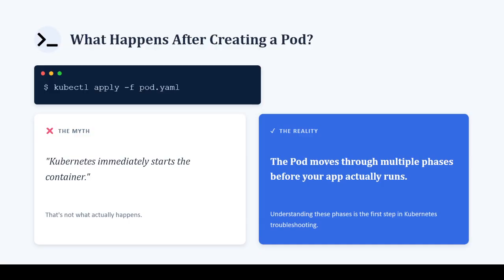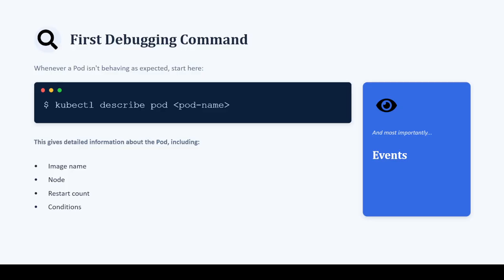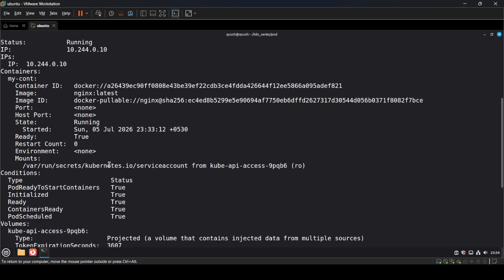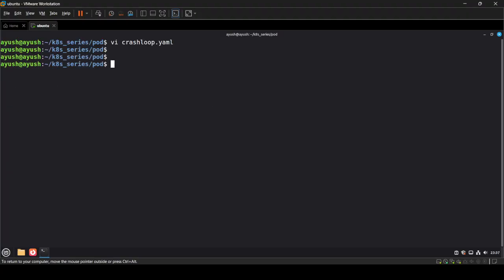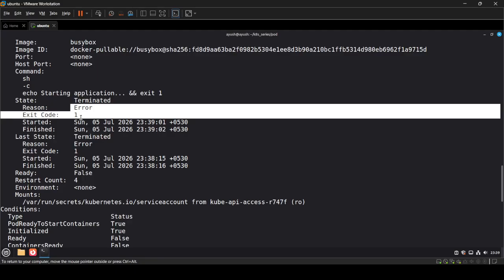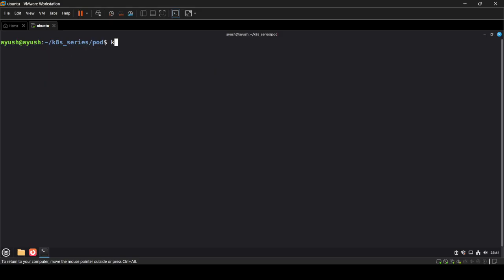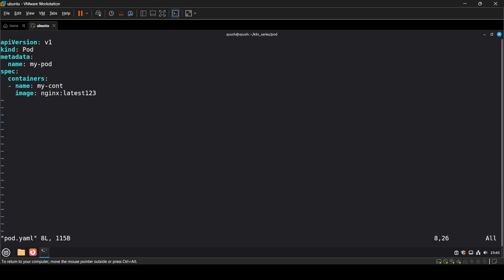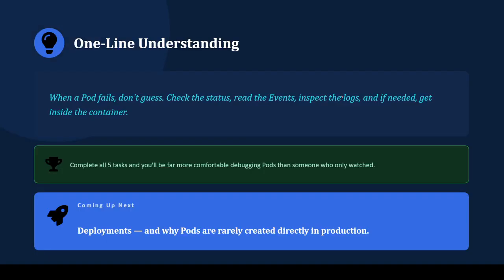Kubernetes Pod Lifecycle + Debugging | CrashLoopBackOff + ImagePullBackOff | Day 5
Ever seen CrashLoopBackOff or ImagePullBackOff
instead of Running and had no idea what to do?

In this video I'll walk you through the complete Pod lifecycle —
Pending, Running, Succeeded and Failed — then intentionally
trigger both errors live and debug them exactly the way
a senior DevOps engineer would in production!

🎯 WHY THIS IS THE MOST PRACTICAL VIDEO IN THE SERIES

Theory is great. But production breaks at 3am.

Knowing the Pod lifecycle and the exact debugging workflow
is what separates engineers who panic during incidents
from engineers who resolve them systematically in minutes.

This video teaches you that exact workflow —
the same one used by senior DevOps engineers
and SREs at top companies every single day.

✅ The complete Pod lifecycle — Pending Running Succeeded Failed
✅ What happens in each phase and why Pods stay Pending
✅ Why kubectl apply does NOT immediately start your container
✅ How to debug any Pod issue using kubectl describe
✅ How to read the Events section — where most answers hide
✅ What is CrashLoopBackOff and why it happens
✅ How to simulate and debug CrashLoopBackOff live
✅ What is ImagePullBackOff and why it happens
✅ How to simulate and debug ImagePullBackOff live
✅ How to get inside a running container using kubectl exec
✅ The complete 5 step production troubleshooting workflow

This video is perfect for you if you are:

👉 A Kubernetes beginner who has hit Pod errors and got stuck
👉 A DevOps engineer preparing for Kubernetes interviews
👉 An SRE who wants a systematic Pod debugging workflow
👉 Anyone who has seen CrashLoopBackOff and had no idea why

💡 COMPLETE POD LIFECYCLE

⏳ Pending
→ Kubernetes accepted your request but Pod is not running yet
→ Finding the best worker node
→ Pulling the container image
→ Setting up networking and attaching storage

✅ Running
→ Container started successfully
→ Application is running and ready to serve traffic

🏁 Succeeded
→ For one time tasks — database backup, data migration, batch jobs
→ Task completed successfully — Pod moves to Succeeded

❌ Failed
→ Application exited with an error
→ Time to troubleshoot

💡 CRASHLOOPBACKOFF — WHAT IT MEANS

Container starts → exits with error →
Kubernetes restarts it → exits again →
Kubernetes waits longer between each restart →
Status shows CrashLoopBackOff

Translation — my container keeps crashing so
Kubernetes is slowing down restart attempts.

Root cause — application error, wrong command,
missing config or dependency not available.

💡 IMAGEPULLBACKOFF — WHAT IT MEANS

Kubernetes tried to pull your container image →
Image or tag does not exist →
Pull failed → Container never started →
Status shows ImagePullBackOff

Common causes:
→ Wrong image name
→ Wrong image tag
→ Private registry authentication issues

⚙️ THE 5 STEP PRODUCTION TROUBLESHOOTING WORKFLOW

Step 1 — kubectl get pods
Check the Pod status — Running, Pending, CrashLoopBackOff?

Step 2 — kubectl describe pod podname
Read the Events section — most answers are here

Step 3 — kubectl logs podname
Inspect application logs for errors

Step 4 — kubectl logs --previous podname
If container restarted — see logs from before the crash

Step 5 — kubectl exec -it podname -- sh
Still stuck? Go inside the container and investigate directly

What was the most confusing Kubernetes error
you have ever faced?

→ Day 1 — What is Kubernetes and Why It's Required
→ Day 2 — Kubernetes Architecture Explained
→ Day 3 — Minikube + kubectl Setup
→ Day 4 — Pods and YAML Manifest
→ Day 6 — Kubernetes Deployments — Coming Soon